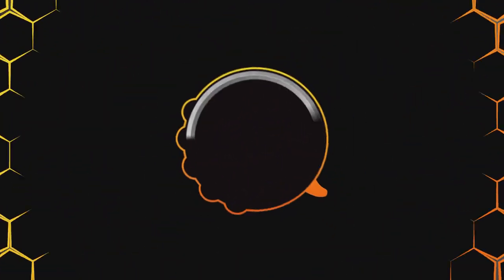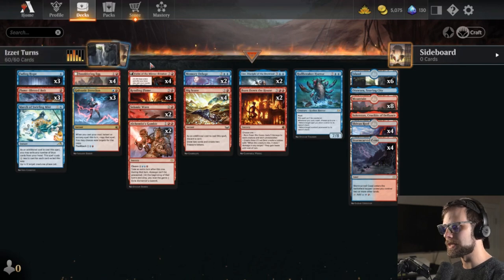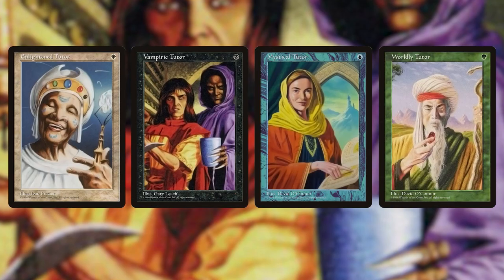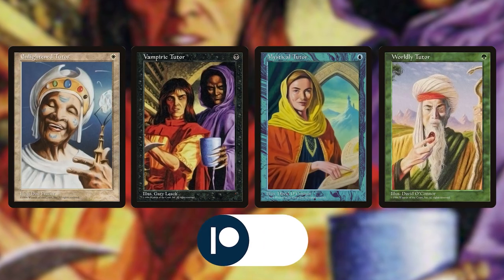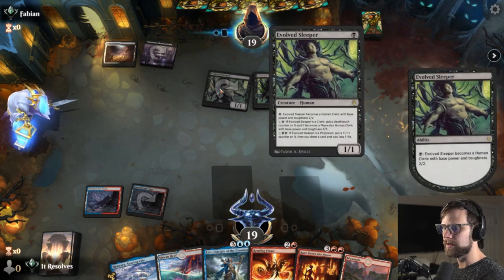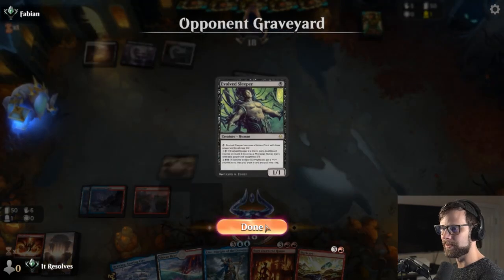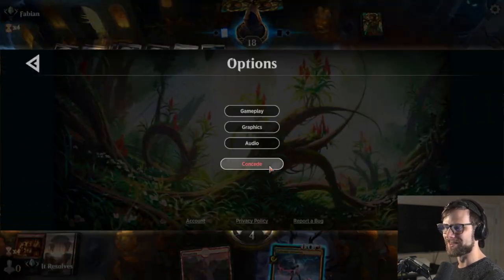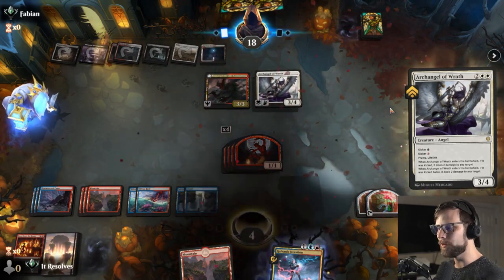MTG Arena | Dominaria United Standard | Izzet Turns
Today we jump into MTG Arena and Dominaria United Standard with an Izzet Turns deck created by the amazing @HelloGoodGame ! Unfortunately, we struggle to get this one going, but I think with some better luck (and a few less misplays) this deck could really shine! Let's enjoy this one, despite our terrible run!

0:00 Deck Tech
3:14 Game 1
7:49 Patreon & Game 2
10:29 Game 3
19:35 Game 4
25:27 Wrap-Up